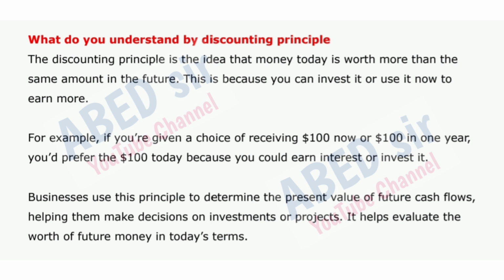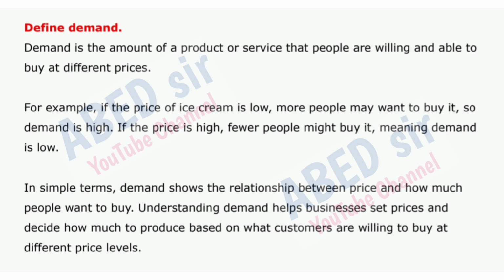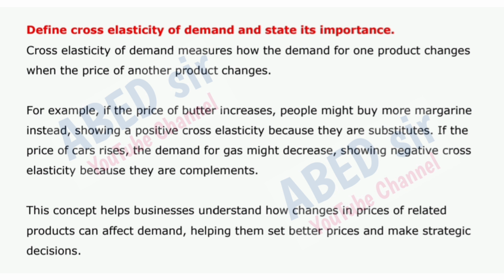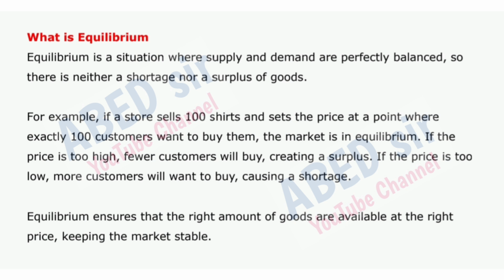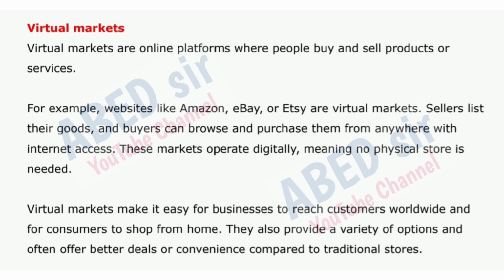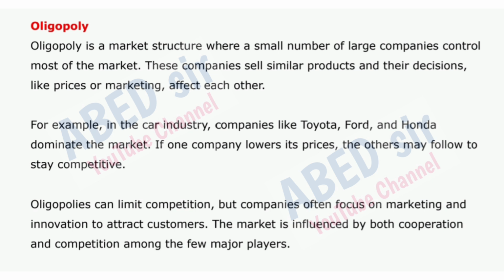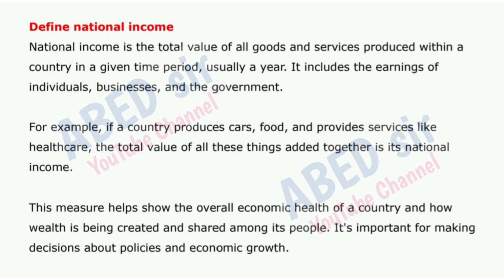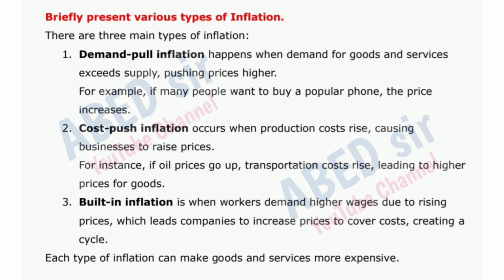Economics for Managers Important Short Questions Answers Quick Revision 2025 MBA I 1st Sem EFM Notes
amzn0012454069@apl